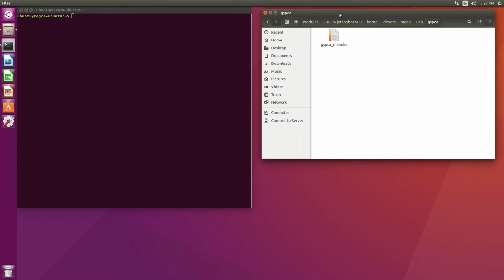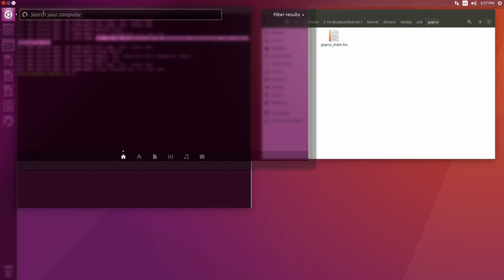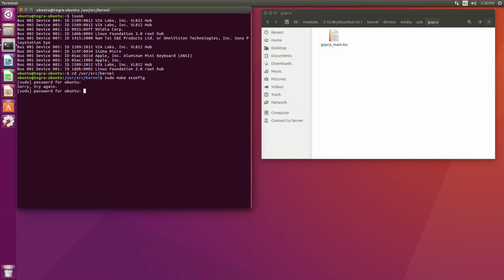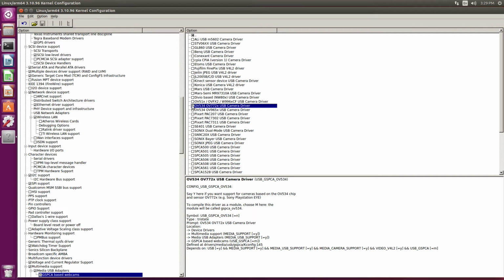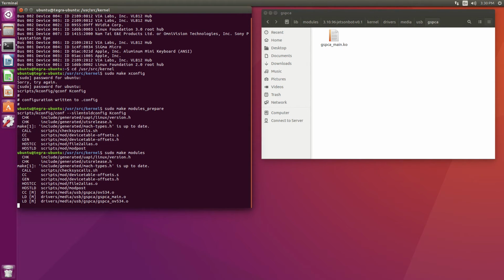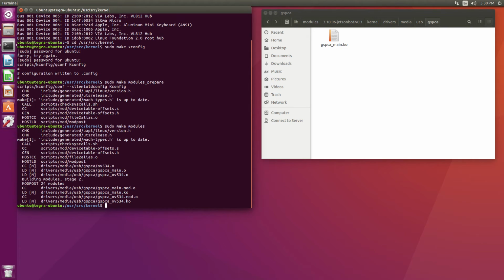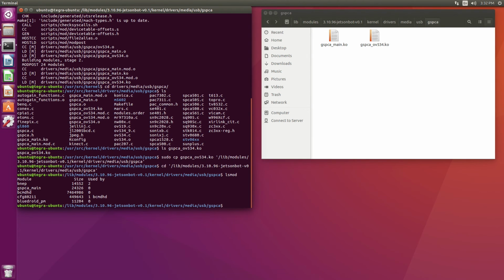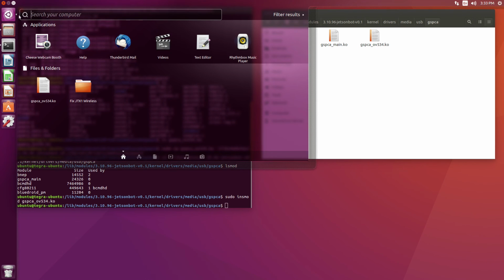Build Jetson TX1 Module - Sony PS3 Eye Camera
We build a driver module which enables the PS3 Eye Camera to run on a Jetson TX1 Dev Kit.